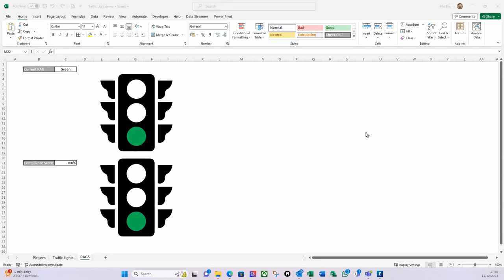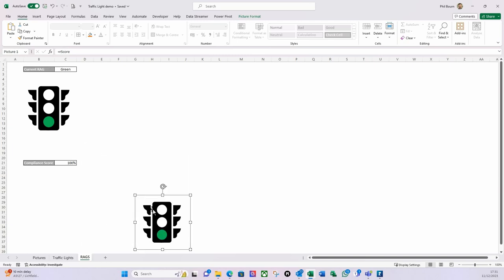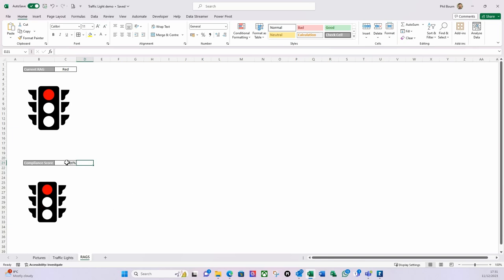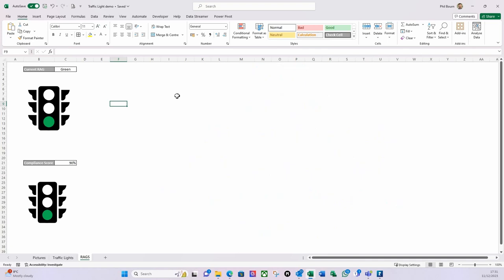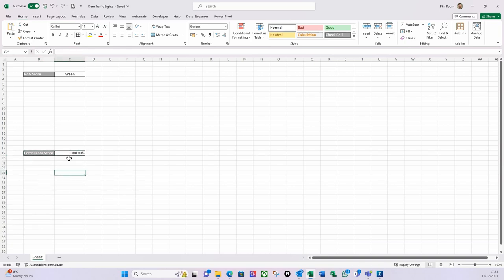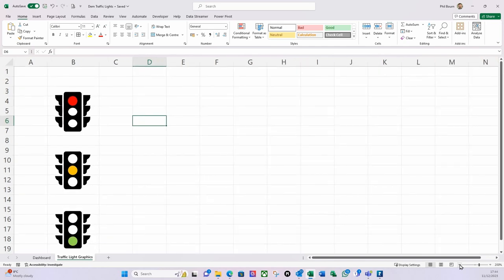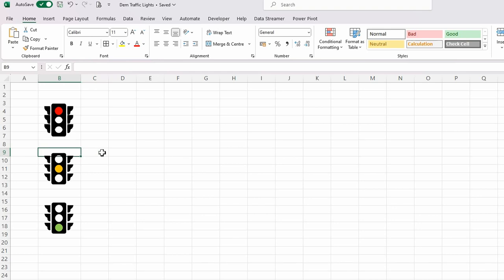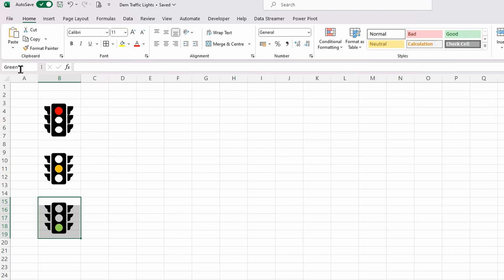Dynamic Interactive Pictures in Excel: Creating Traffic Lights for Your Dashboard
Welcome to our tutorial on 'Dynamic Interactive Pictures in Excel: Creating Traffic Lights for Your Dashboard'. In this video, we'll guide you on 'How to use linked pictures in Excel' to make your dashboards more interactive and visually appealing. We'll delve into the technique of combining 'data validation and named ranges' with the INDIRECT function to make your pictures dynamic, enhancing the user experience of your dashboards.

We'll also explore 'how to use the IFS function with the AND function' to give you more ideas when creating dynamic pictures, making data interpretation easier and more intuitive.

This is a bonus video, where we've included a short video segment showcasing a cool way to use graphics in your Excel dashboards. This will not only make your workbooks / dashboards more fun but also more effective in communicating data.

So, whether you're an Excel beginner or a seasoned pro, this video has something for everyone. Let's dive in and start creating dynamic, interactive traffic lights that can be used for those dashboards and hopefully give you ideas to make your Excel workbooks more appealing and informative to your users 🎉

This video includes:
00:00 - Intro
00:10 - Demo of the Traffic Lights
01:24 - What I will use to create the Traffic Lights (no Visual Basic required)
02:34 - Create a dropdown list with Data Validation
03:32 - Combine both the IFS and AND functions in a formula
06:08 - Create named ranges using the Name Manager with the INDIRECT function
08:06 - How to create Traffic Light graphics in Excel
12:23 - Another way to create a named range - so easy!
13:14 - Create a linked Picture
13:53 - Make your linked Pictures dynamic
15:44 - How to align objects or pictures in Excel